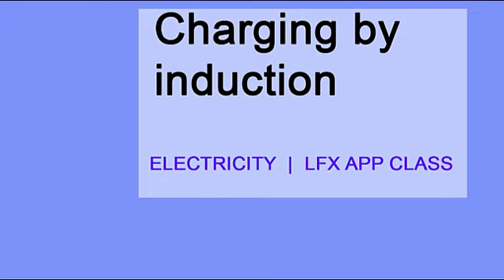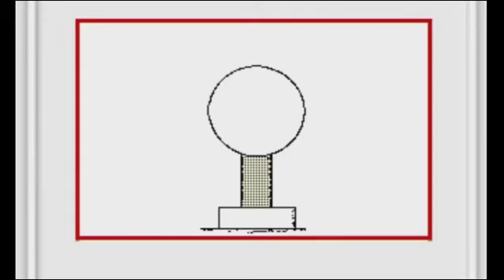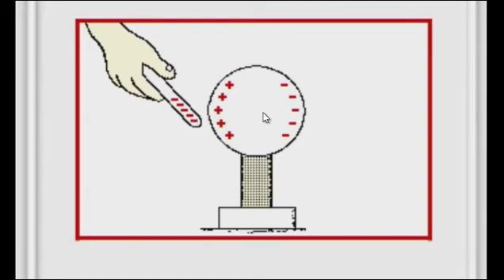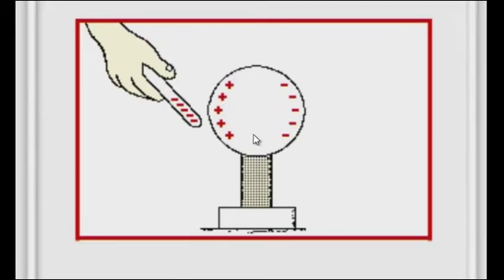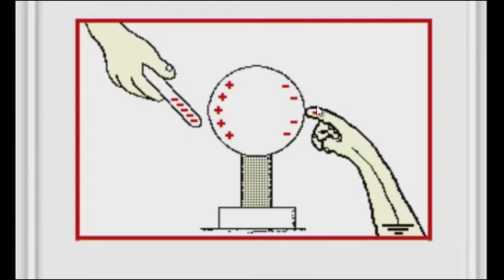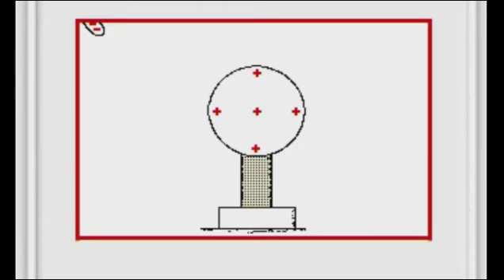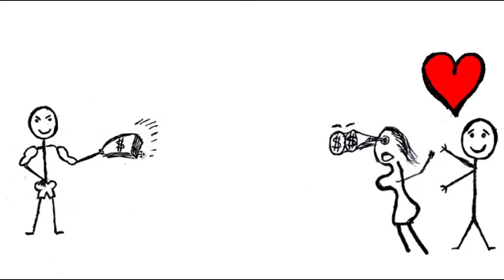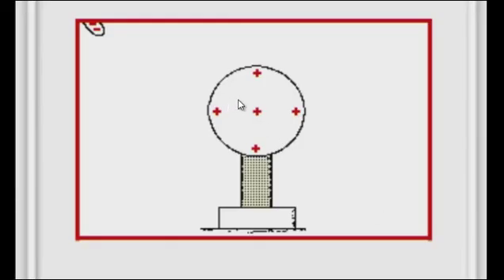Charging by induction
how to make an object electrically charged by induction.